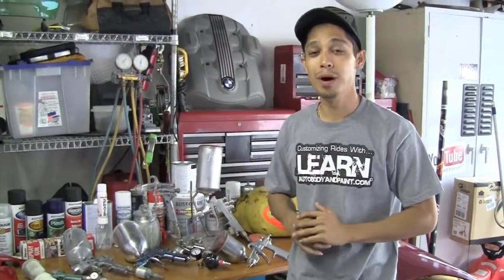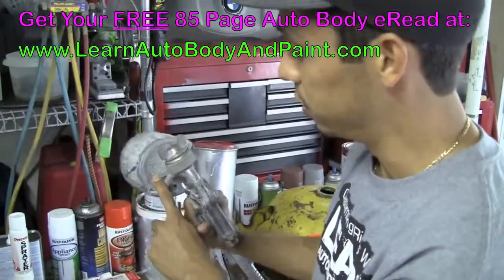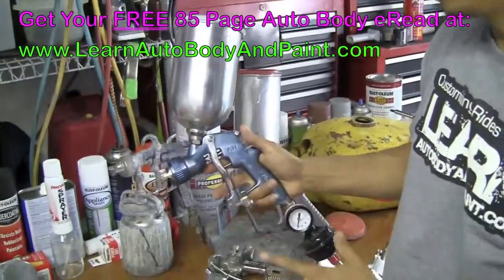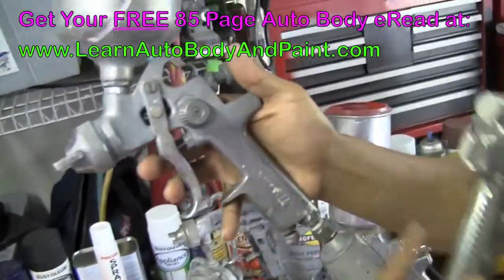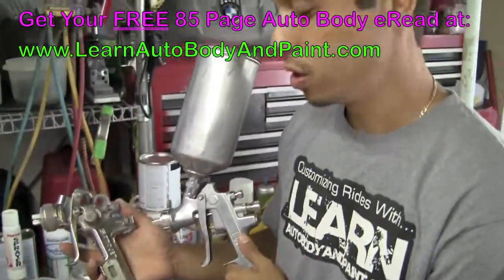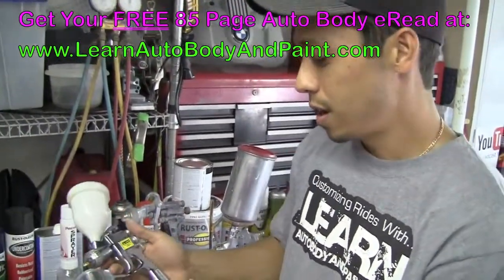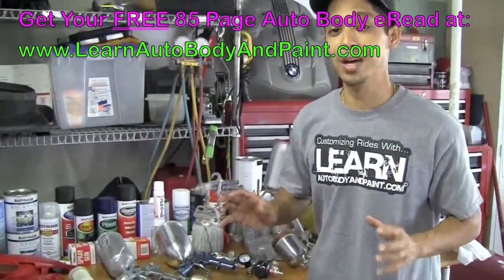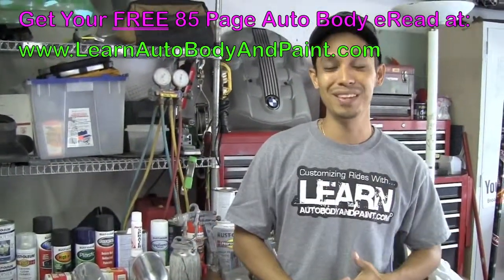HD- Spray Paint Guns - HVLP Spray Guns & Siphon Style Guns - Beginner or Advanced Learning!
Want To Learn a Little About Automotive Spray Paint Guns - HVLP Spray Guns & Siphon Style Guns?

See, back in the day the most common paint guns used were all siphon style guns. You know, like the gun that was talked about in this video above with the cup actually below the spray nozzle. They worked great but they were not the most efficient guns in the market.

As time went on a new style of gun came out which was called the HVLP gravity feed gun. Gravity feed basically means (gravity pulls the paint down into the neck of the gun). The nozzle and air cap pressure ratios were reinvented to be very efficient using less paint and having much less over spray.